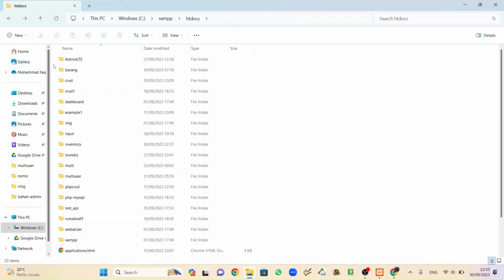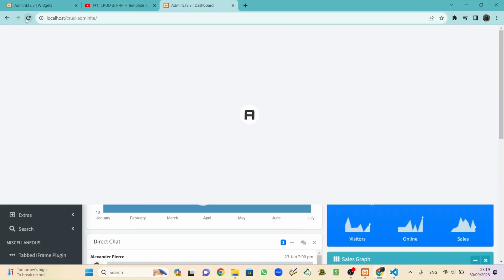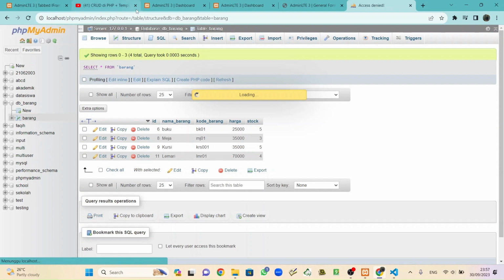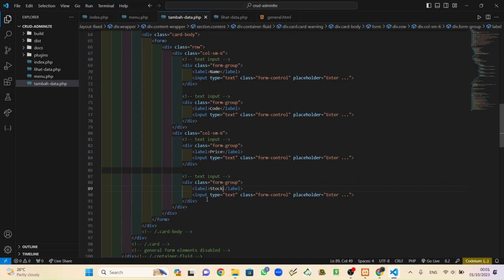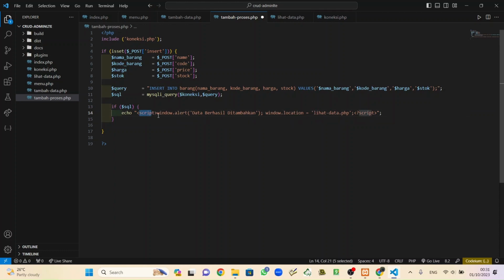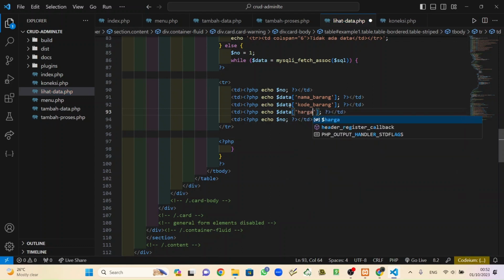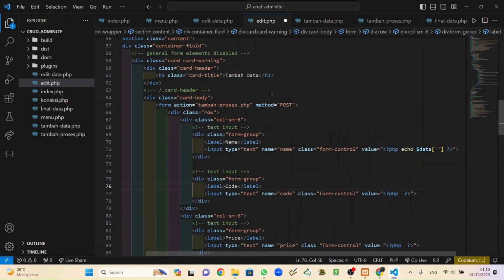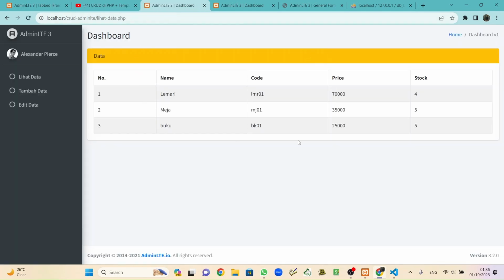PHP CRUD with AdminLTE Template